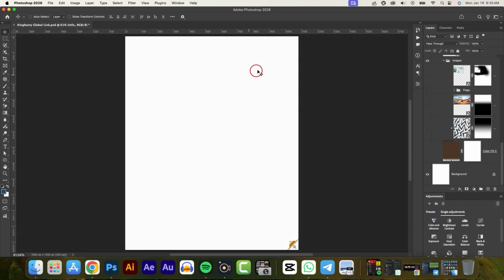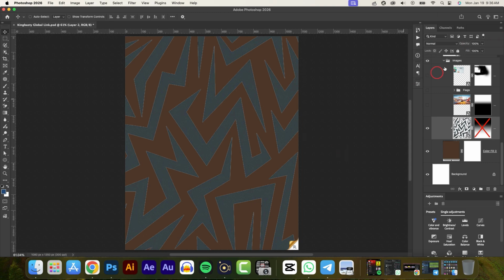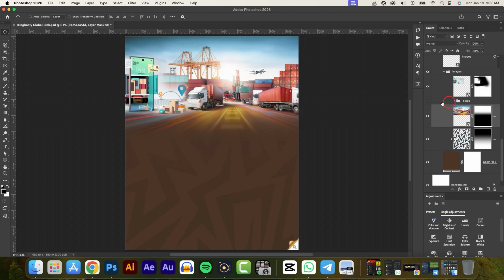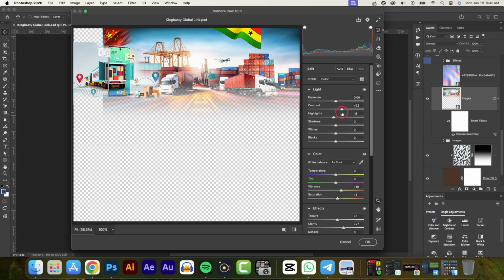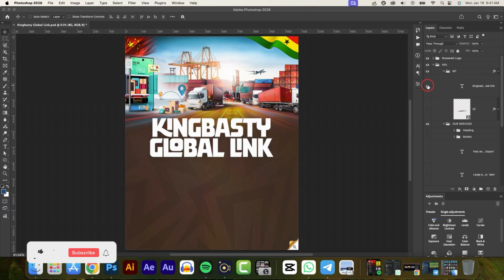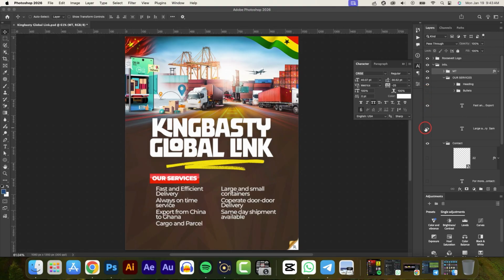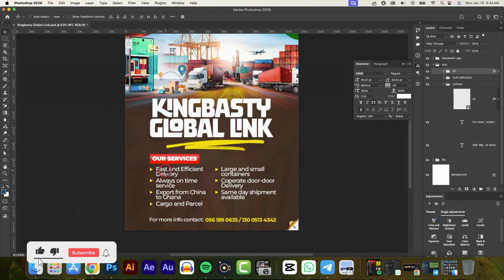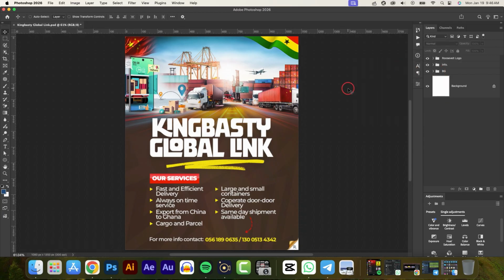How I Designed This Flyer - Full Breakdown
In this video, I explain the design choices, layout structure, colour usage, typography, imagery, and hierarchy, and how each element was used to communicate speed, reliability, and trust, which are crucial for logistics brands.

This episode focuses on how to design flyers for corporate and service-based businesses, especially in the shipping and delivery space.

If you’re a graphic designer or creative looking to improve your design thinking and client work, this breakdown will help you understand why certain design decisions matter.

➽ Designing flyers for logistics & delivery brands
➽ Colour choices that communicate trust and efficiency
➽ Typography hierarchy for service-based flyers
➽ Structuring information for clarity and readability
➽ Creating balance between visuals and text
➽ Making a flyer that works for social media marketing

This is Episode 3 of the Flyer Design Breakdown series.

👍 Like the video if you enjoyed the breakdown
💬 Comment if you want me to break down a specific flyer